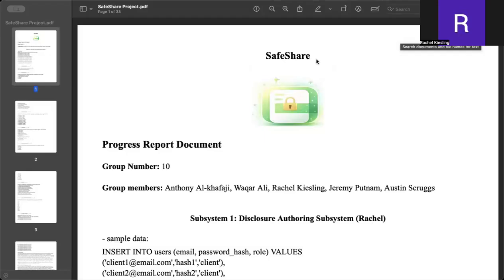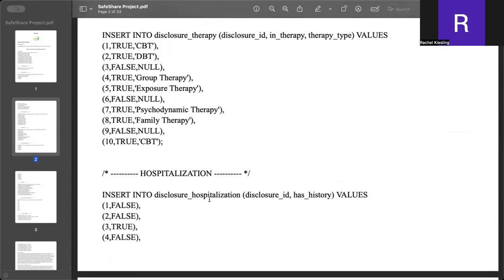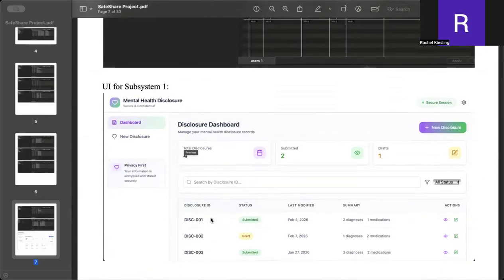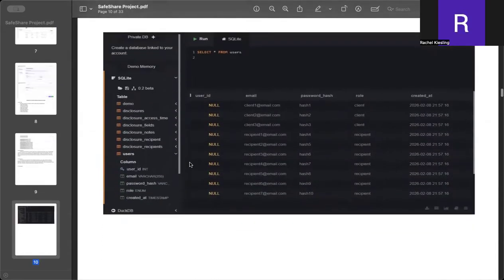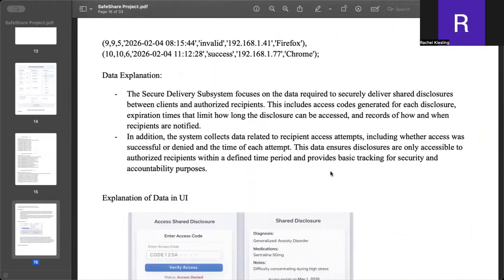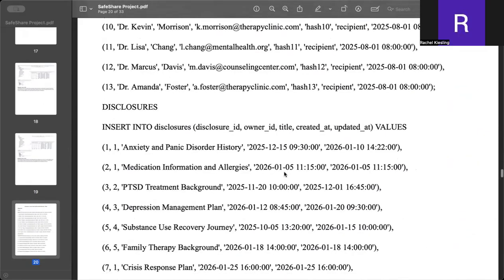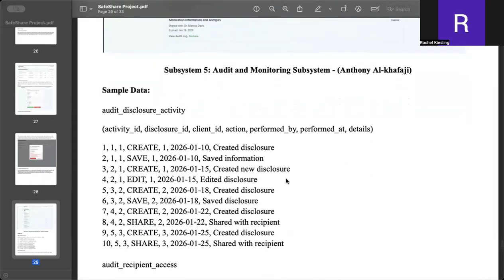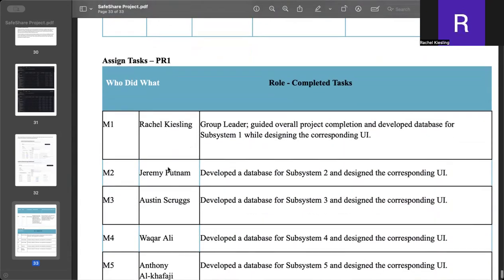SafeShare Progress 1